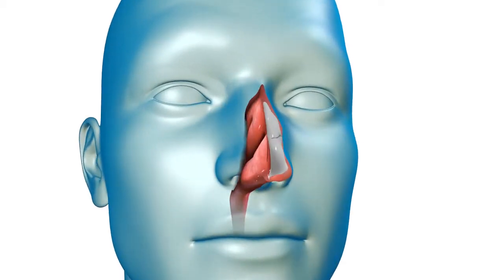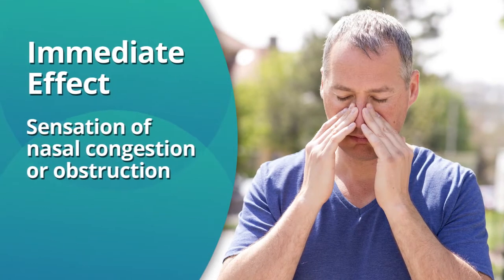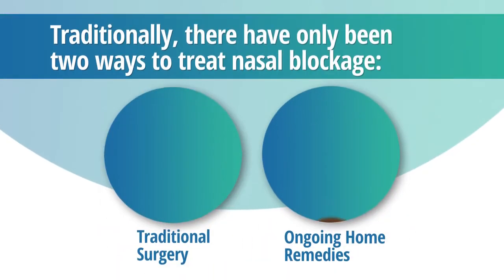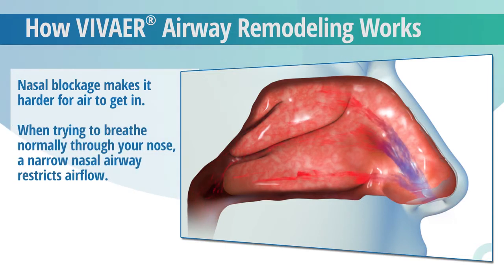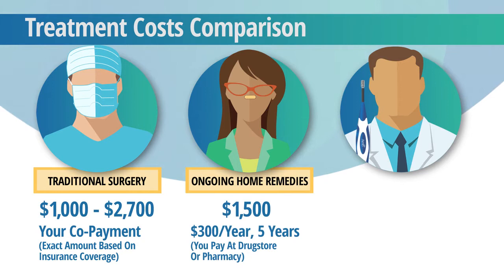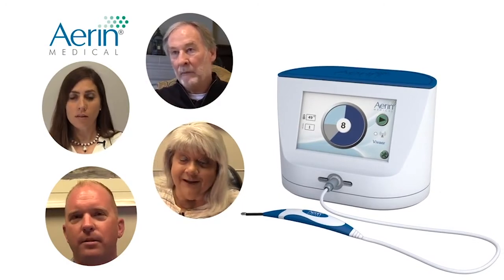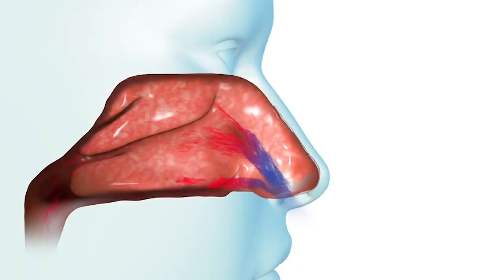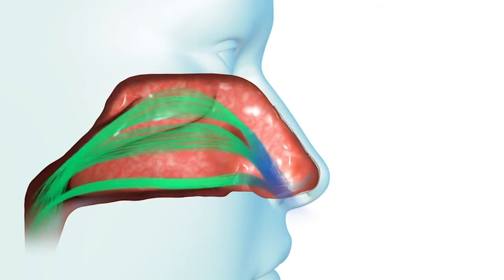VivAer Overview Nasal Obstruction Options Patient Experiences | Silenso Clinic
Learn how Vivaer, the new minimally invasive, office-based procedure, can help you breathe better. This procedure is offered at Silenso Clinic in San Diego, CA. Learn more about Dr. Schalch Lepe at Silenso Clinic